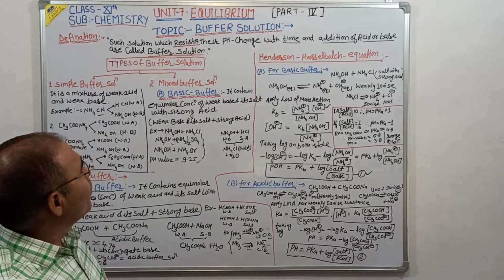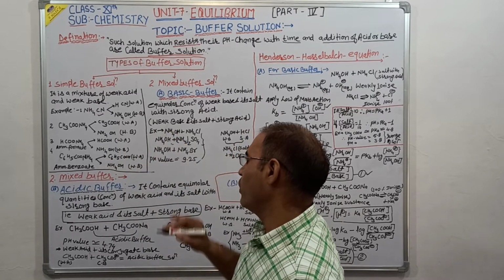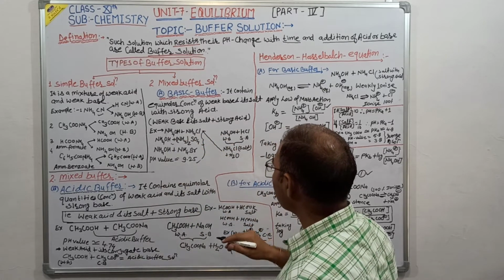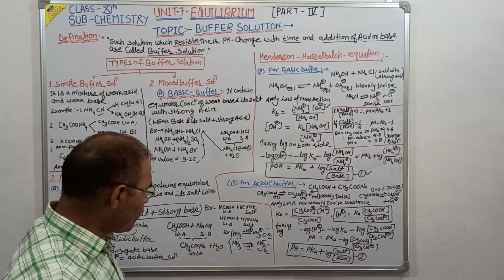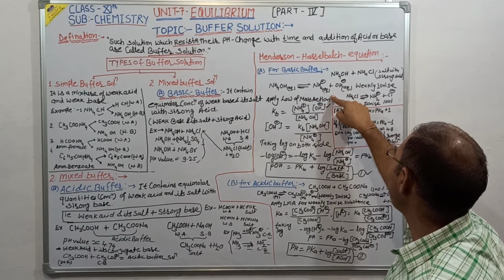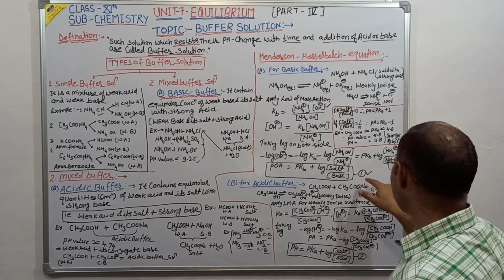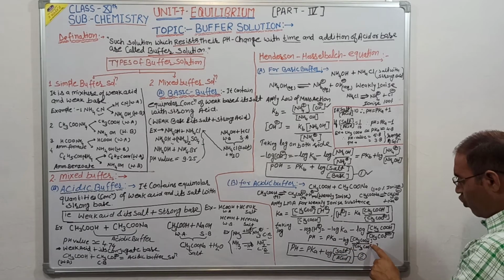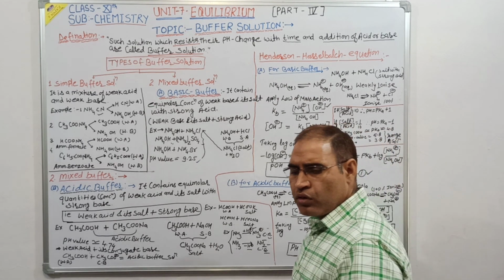Buffer solution and henderson equation